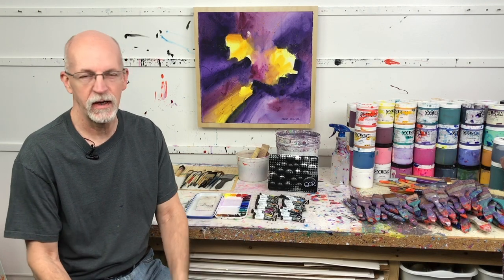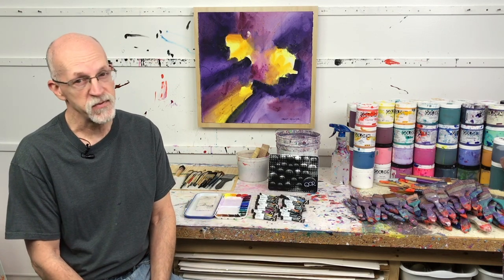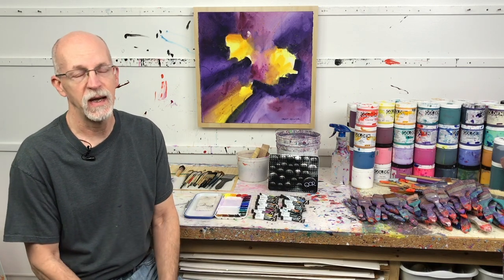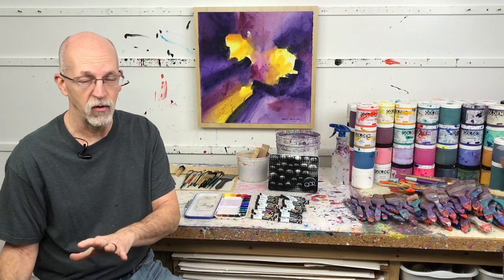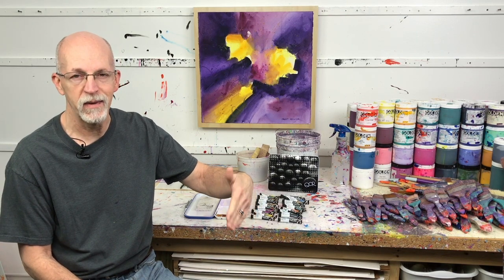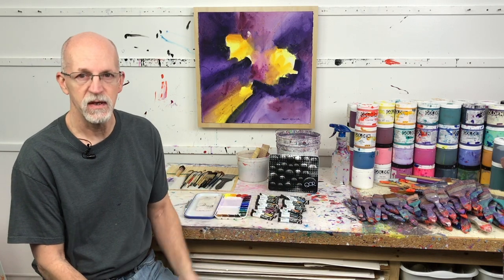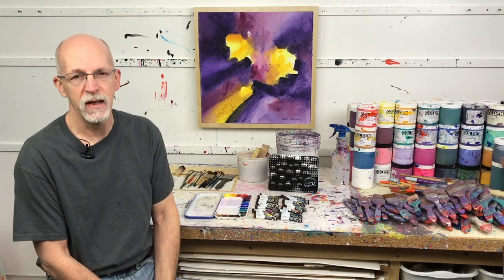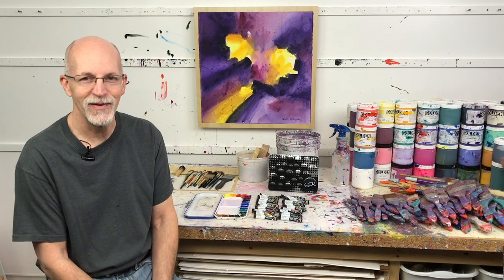Studio Materials I Use-QoR Watercolor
"Studio Materials I Use-QoR Watercolor" by David M. Kessler Fine Art. QoR Watercolors are my favorite brand and there are several factors that differentiate them from other manufacturers.

Join David for a Painting Workshop:
Abstract Painting Workshops:

Online Courses:
• Abstract Painting Academy:

Products:
"Simple Color System" Color Wheel: